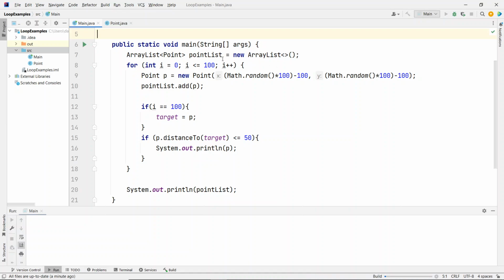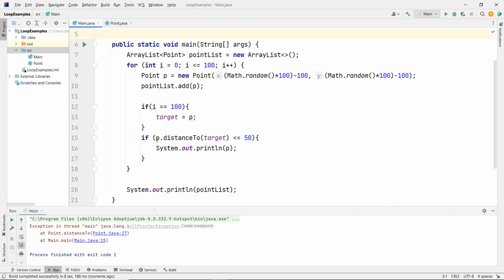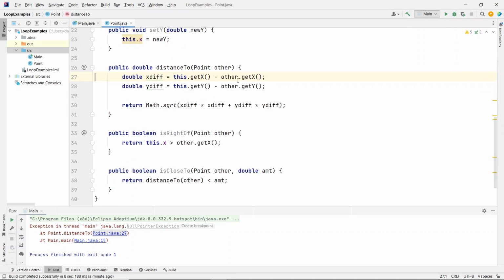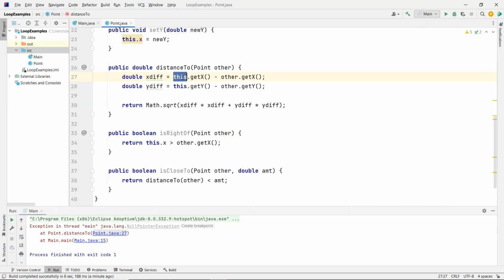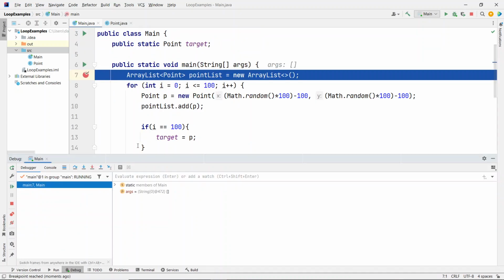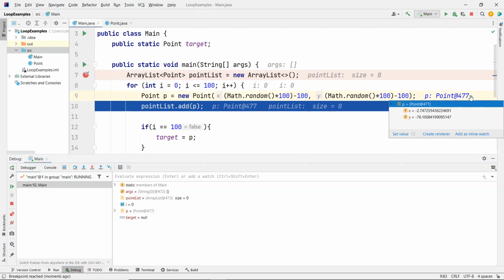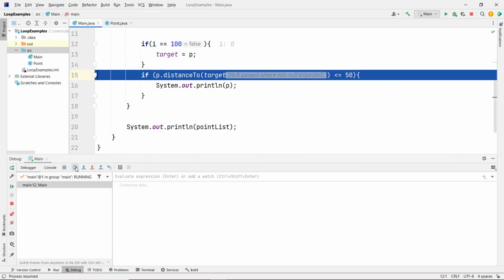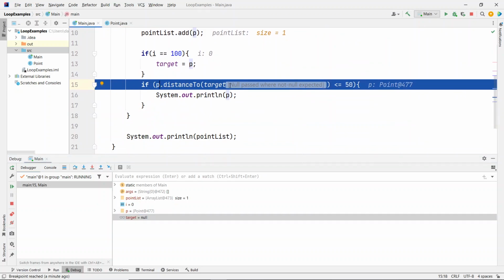Code tracing example - using the debugger to find cause of null pointer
An example of me using the debugger to find the source of a null pointer exception in some student code.  Hope it's helpful!